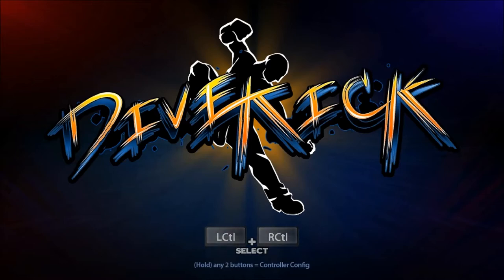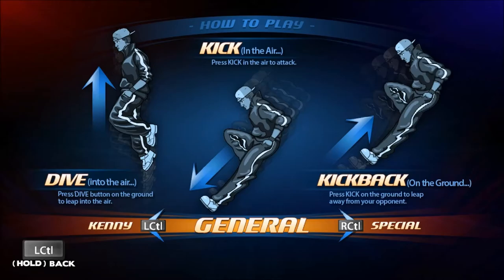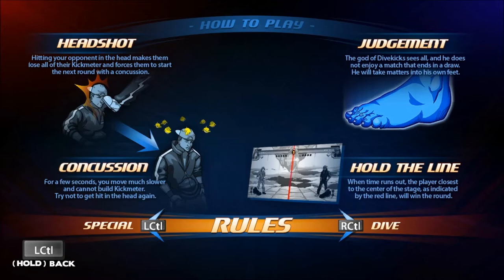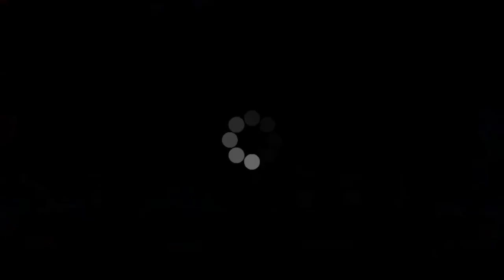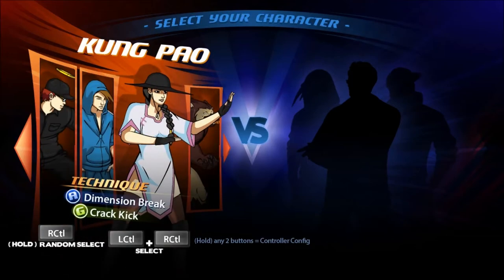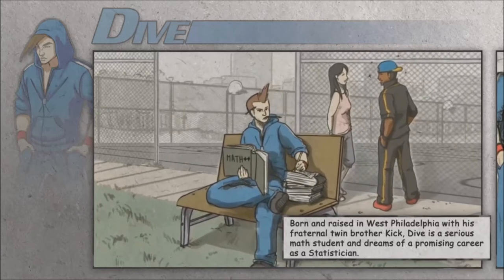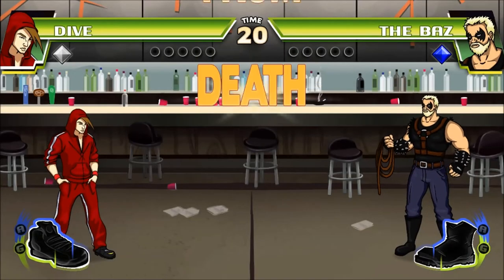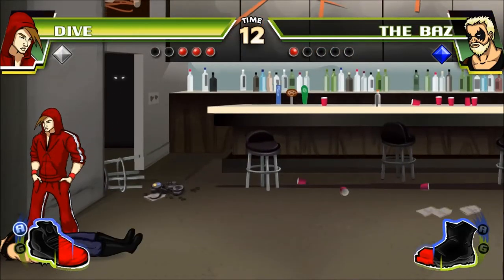Dive Kick #1: West Philadelphia, Born and Raise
Dive Kick is a two-button fighting game...it doesn't even have a D-pad or any directional controls! Characters can only Dive (into the air) and Kick (in the air)...still the game has a lot of depth and is extremely fun to play.

In this episode, I play through half of Dive's story mode.